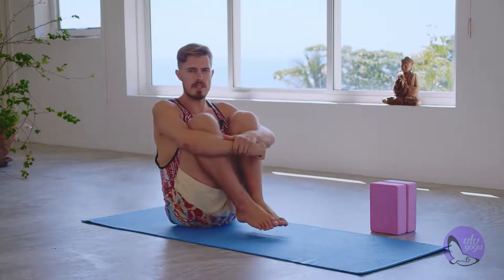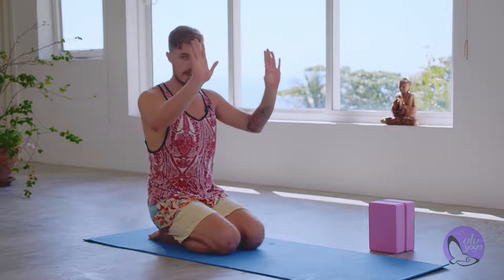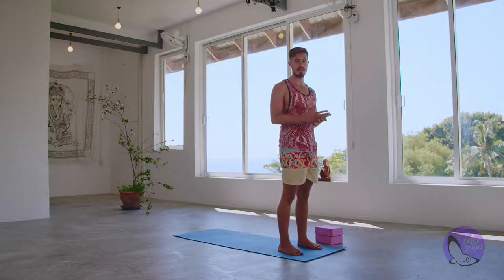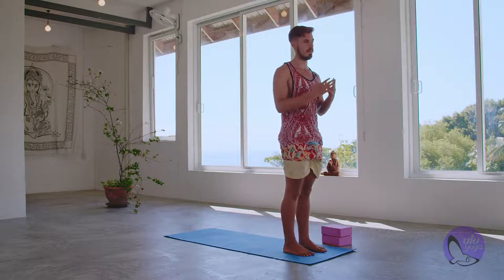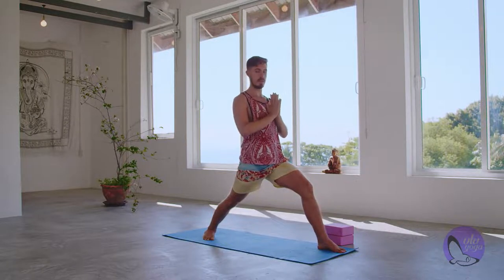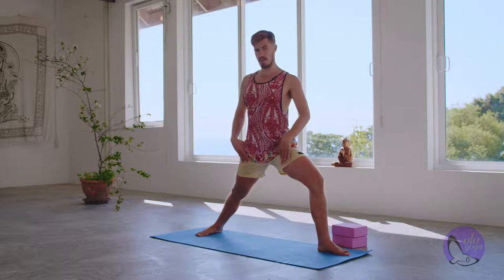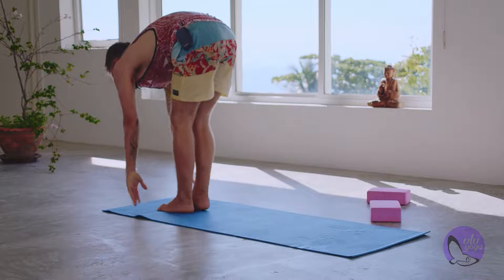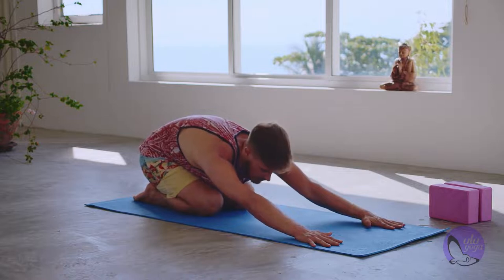Yoga || Intro to Vinyasa Yoga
Here is an introductory vinyasa yoga class led by Cody Pizer of ULU Yoga. Vinyasa yoga is a more active style that connects breathe and movement to create a dynamic flow. If you have never tried yoga before, but do other types of exercise, this a good place to start.

We recommend that you consult your physician regarding the applicability of any recommendations and follow all safety instructions before beginning any exercise program. When participating in any exercise or exercise program, there is the possibility of physical injury. If you engage in this exercise or exercise program, you agree that you do so at your own risk, are voluntarily participating in these activities, assume all risk of injury to yourself.